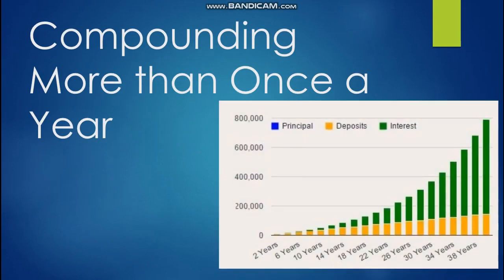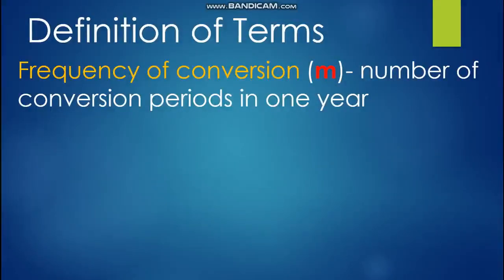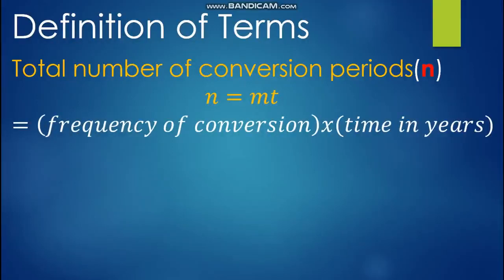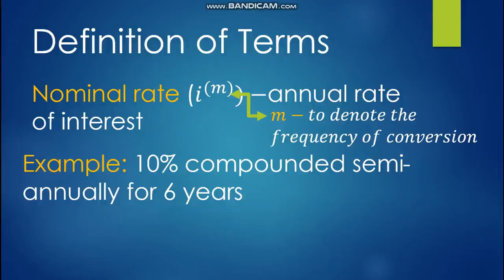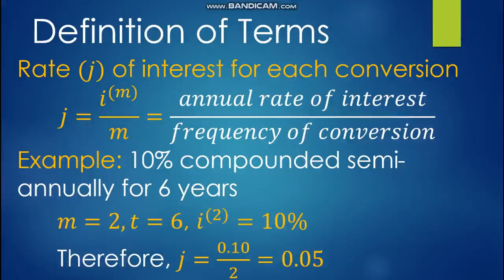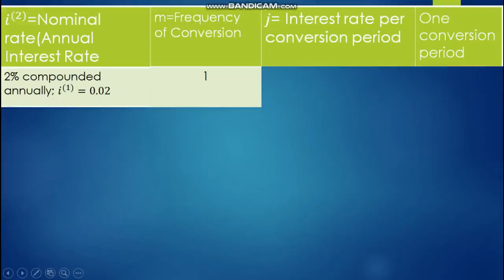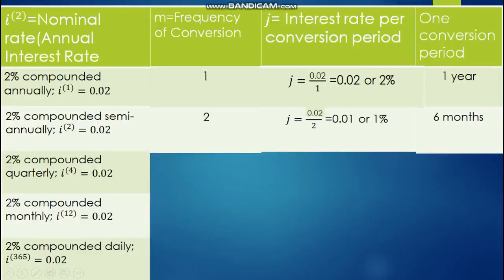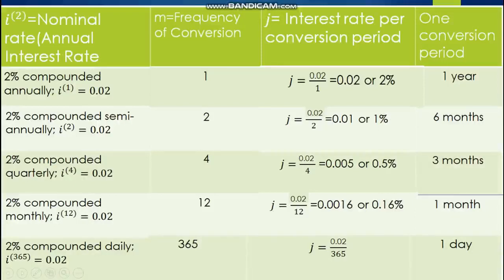Introduction and Example 1 Frequency(m) and Interest Rate(j)